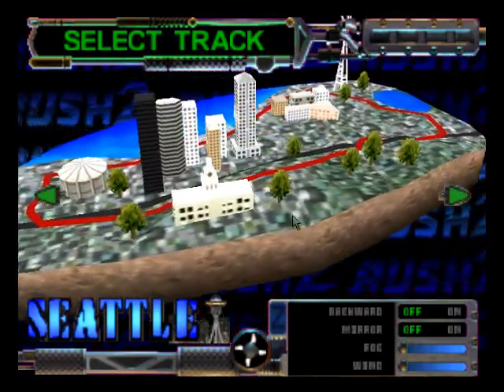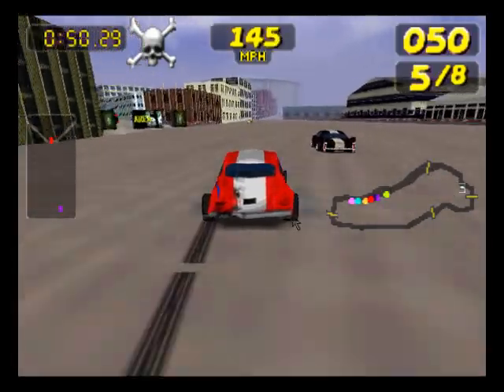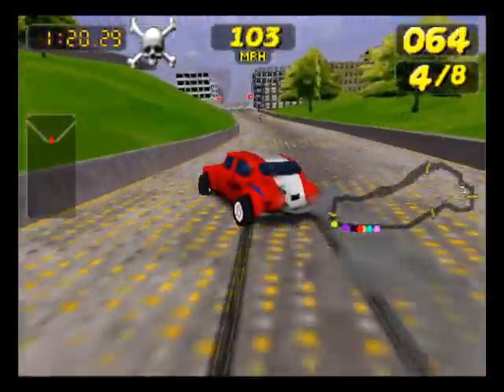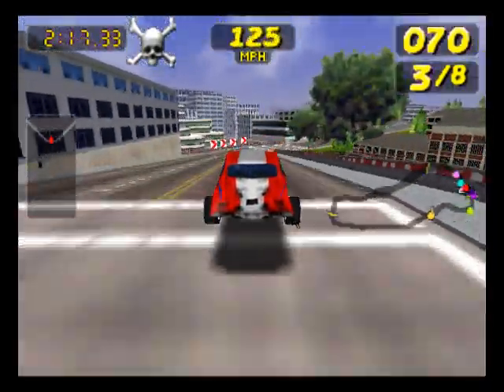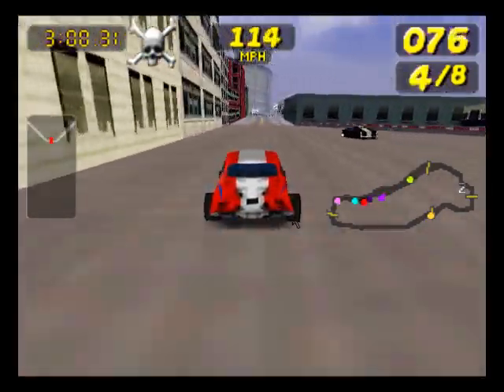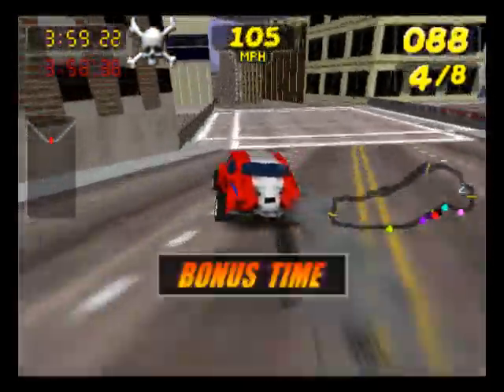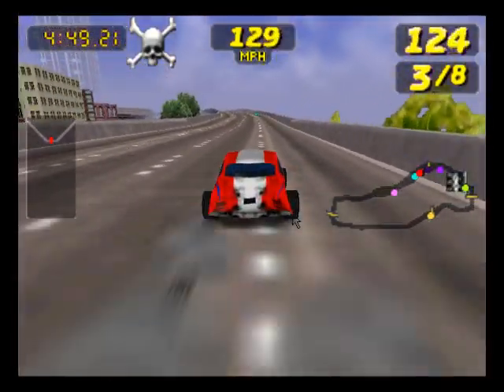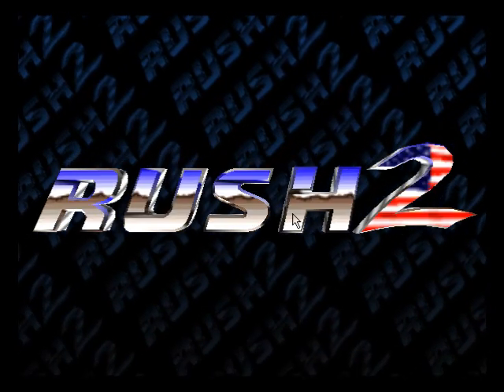Let's Race: Rush 2 - Part 5 - Deaths ON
I take the Seattle highways.